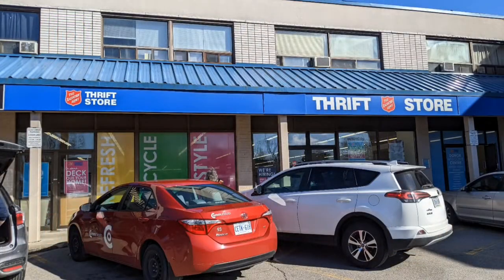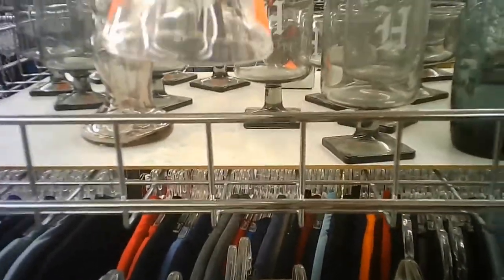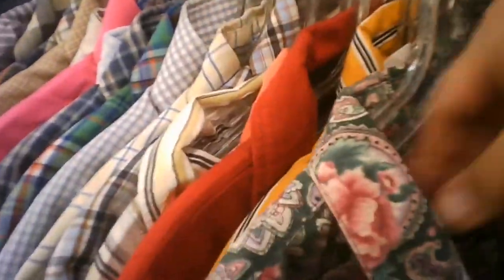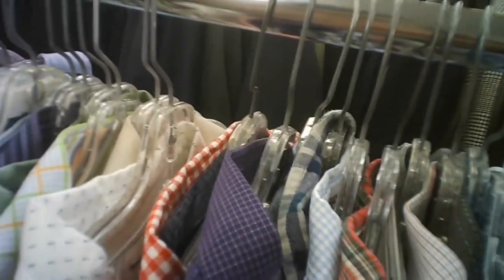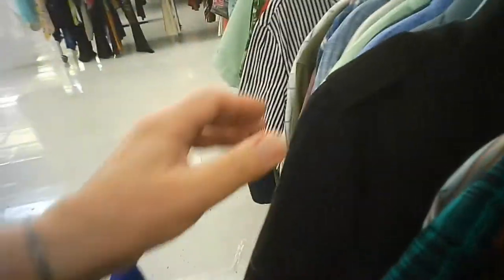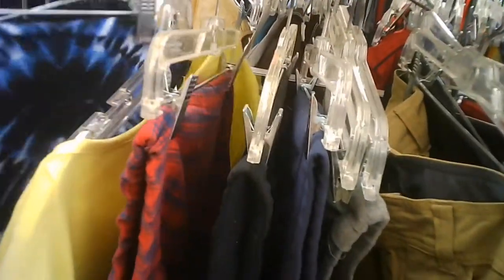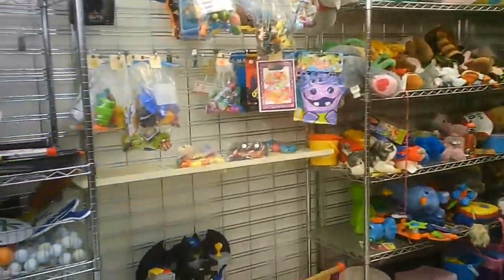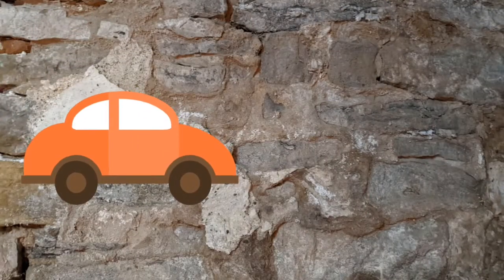Salvation Army Thrift Store - Port Credit - Mississauga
Good sized example of this group.
This one is located along the Lakeshore east of Hurontario. Parking is off street with one way entry right in front of the store and exit onto the side street to the east.